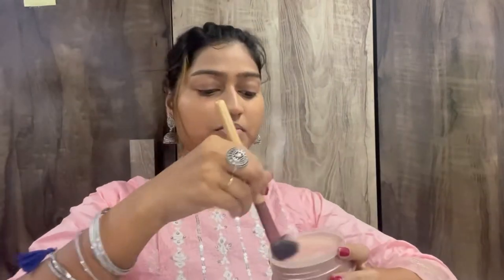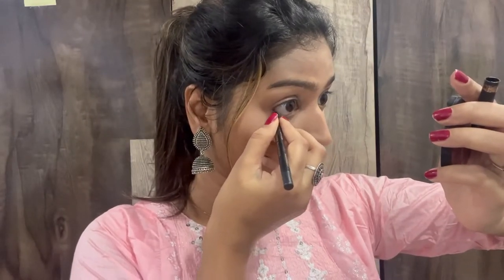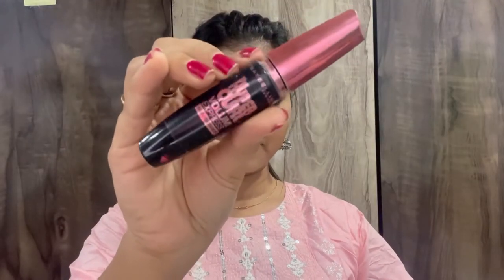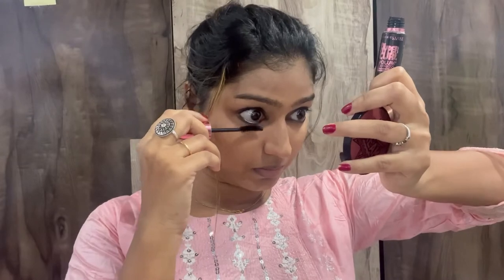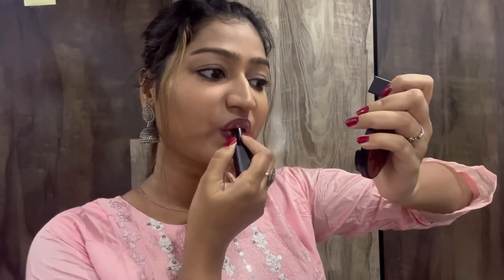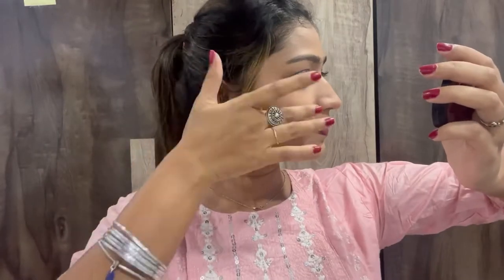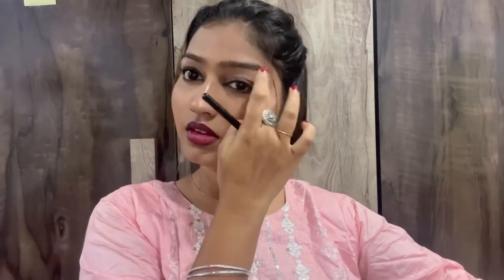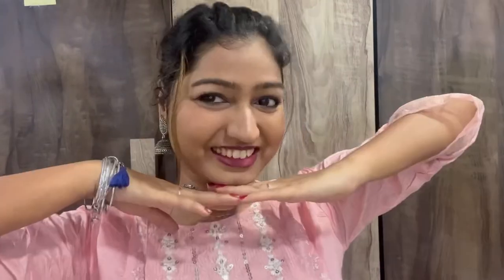Easy Black Smokey Eyes Look | Subtle Glam Look | Rakshabandhan Makeup Using 5 Products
In this videos i am sharing with you this really simple and easy black smokey eyes

Indian festive makeup using 5 products

Indian makeup look

Rakhsha bandhan makeup look